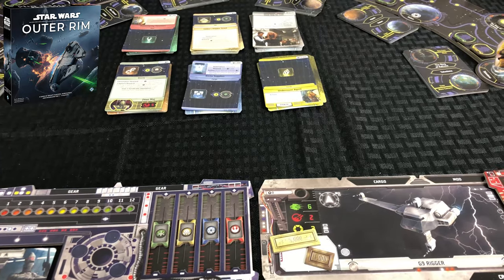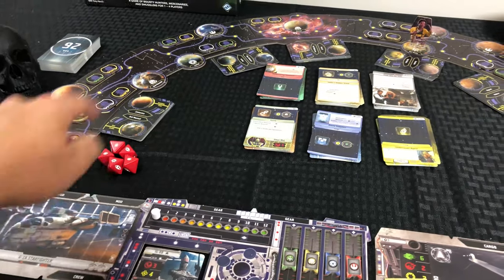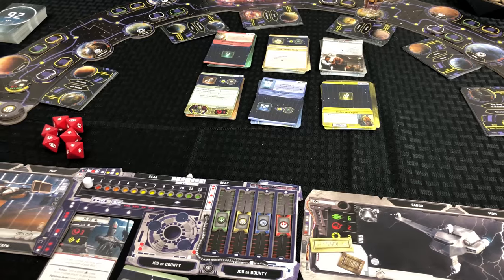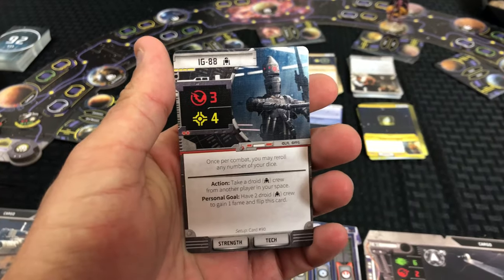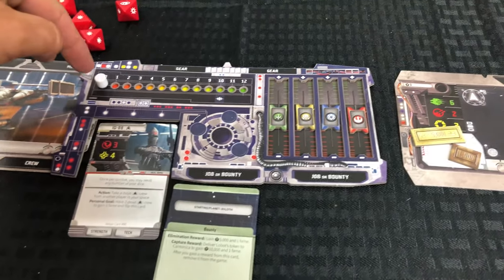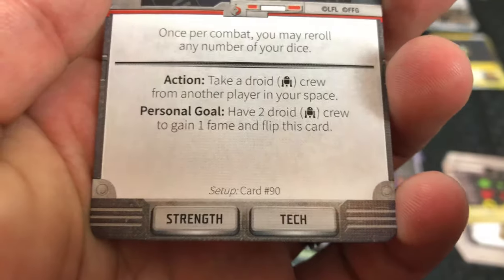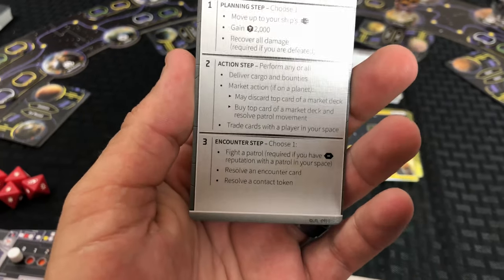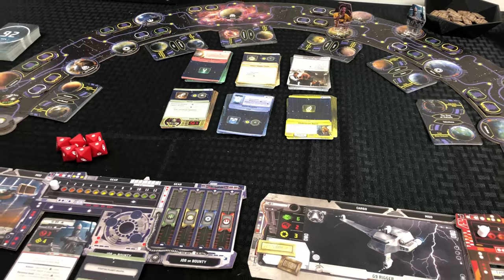Star Wars Outer Rim Overview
A overview of the components and gameplay for Fantasy Flight Games new game Star Wars Outer Rim.